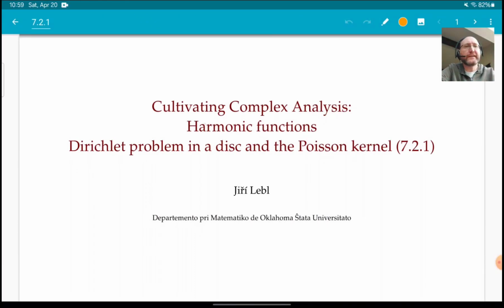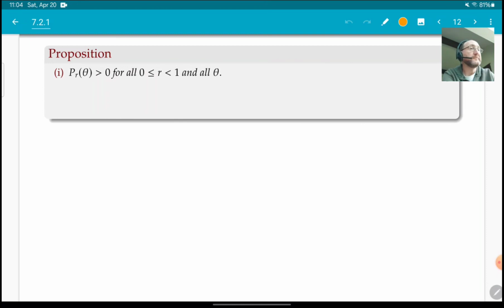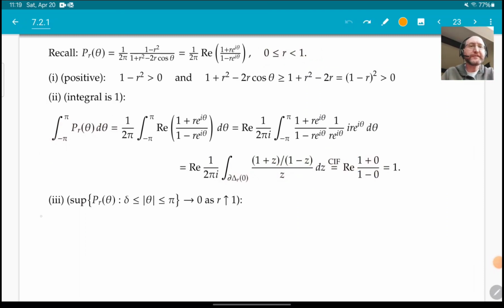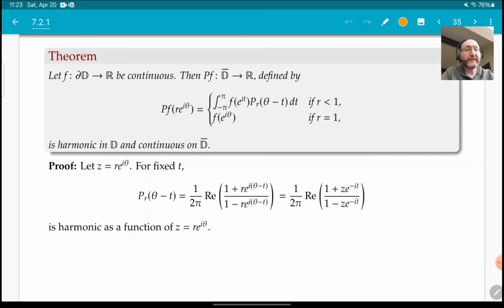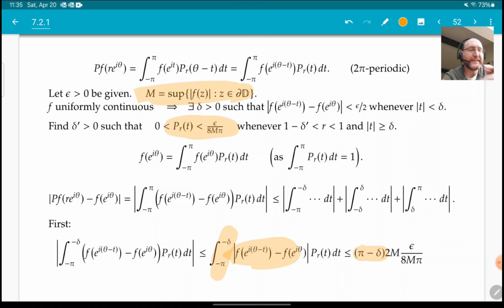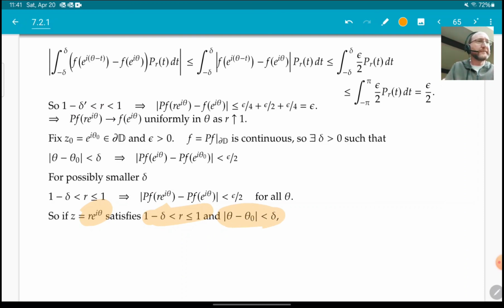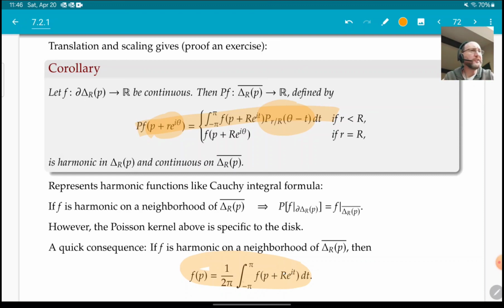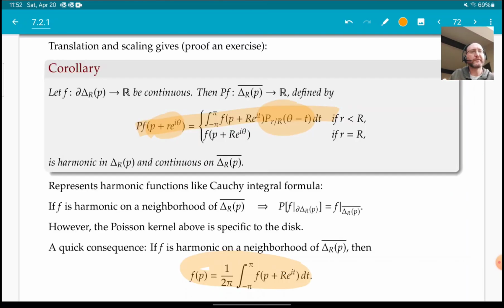62. Dirichlet problem in a disc and the Poisson kernel (Cultivating Complex Analysis 7.2.1)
We solve the Dirichlet problem in a disc using the Poisson kernel, that is, given boundary data, we find the harmonic function with the given values on boundary.  (Subsection 7.2.1 in the book).